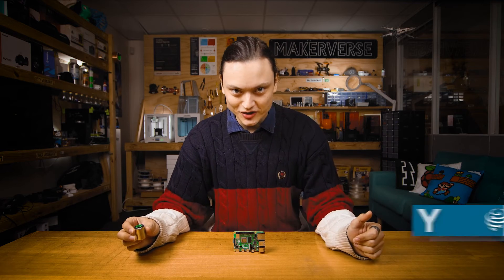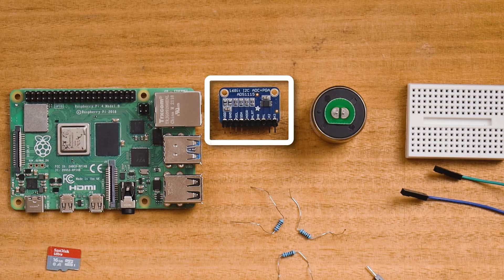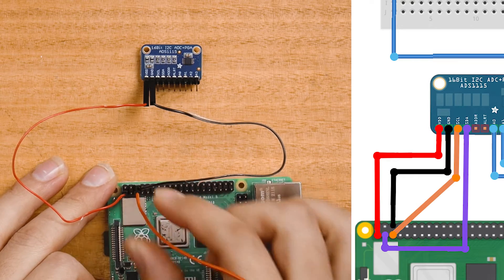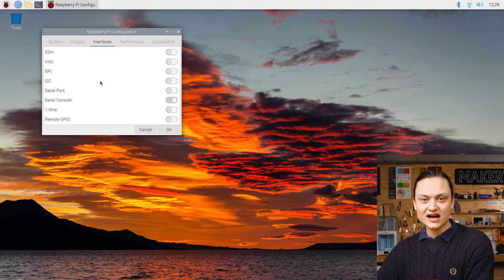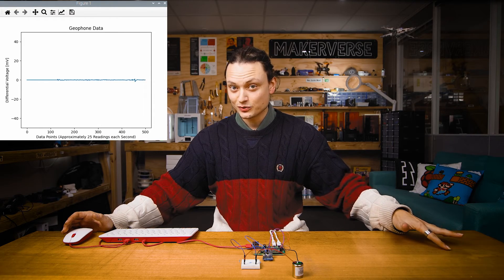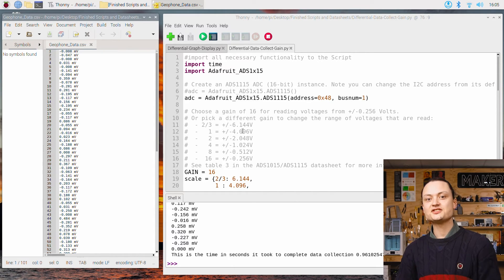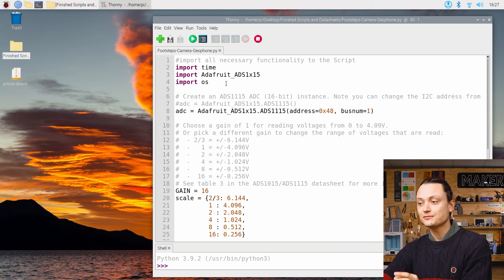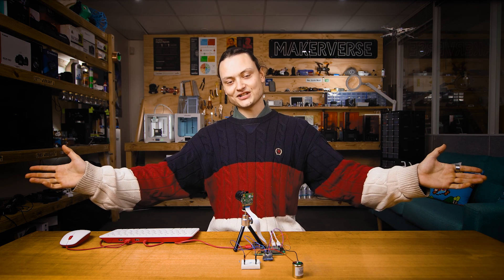How To Use A Geophone With Raspberry Pi and an ADC - Seismic and Footstep Detection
Simply, think of a Geophone (also known as jugs, pickups, and tortugas) as a super-low frequency microphones for the ground. Used globally as acoustic Earthquake detectors, they react to any ground vibrations. These vibrations can come from seismic waves, passing footsteps or dropped pens.

Related Information

Geophones are remarkably simple and ingenious devices. Geophones typically contain a spring-mounted wire-coil mass that is free to move (up and down) within the field of a case-mounted permanent magnet (see this in the image below). The active element of the device is the wire-coil mass hanging on the spring. When the ground shakes (let's say due to an earthquake) the spring-mounted mass has inertia and wants to remain still. As the Earth continues to move, the magnet displaces freely up and down around the spring-mounted mass. This displacement creates a changing magnetic field which produces a measurable electrical voltage signal in the coiled wire. These voltage changes occur very quickly. As the voltage is the result of a natural phenomenon it results in a pure analogue signal.

Now as incredible as Raspberry Pi Single Board Computers are by default they have no way of reading pure Analogue signals. Thus we will need an ADC (Analogue to Digital Converter) to be the translator between these two systems. An ADC converts analogue signals into a digital representation so that they can be read and processed. Most sensors like temperature, sensor, sound or force produce analogue output voltages and the Geophone is no exception.

Adafruit ADS1115 ADC (the new Revision is on a Black PCB! Pins are labelled similar)

0:00 Intro
0:32 Geophone Overview
1:25 ADC Overview
2:02 What You Need
3:01 Assembly of Hardware
6:41 Software Set Up
8:52 Download Example Scripts
9:20 Live Output Plot Script
11:32 100 Samples/24 Hour Record Script
13:58 Taking a Photo Based on Footsteps
16:07 Where to Now
16:39 Outro